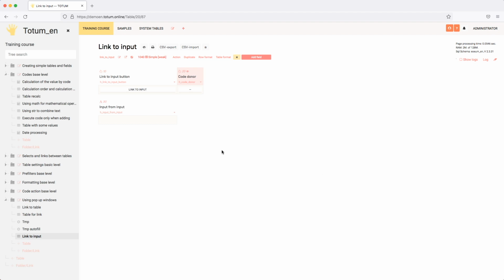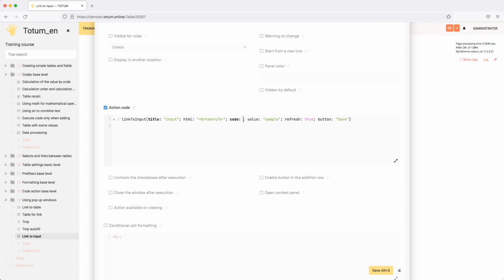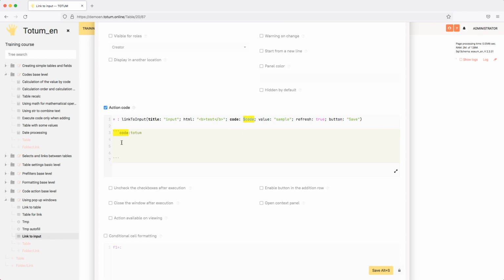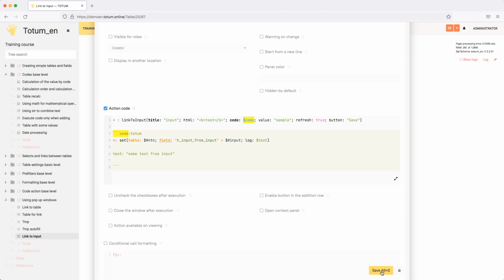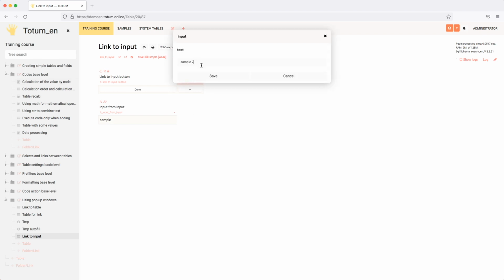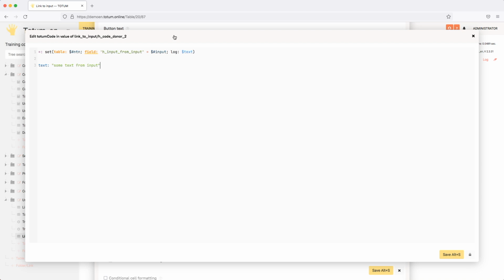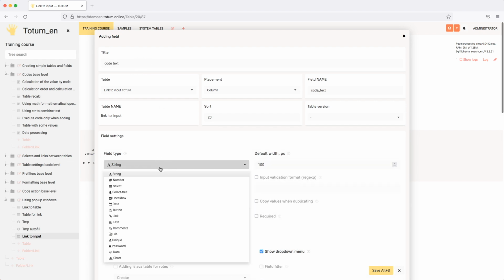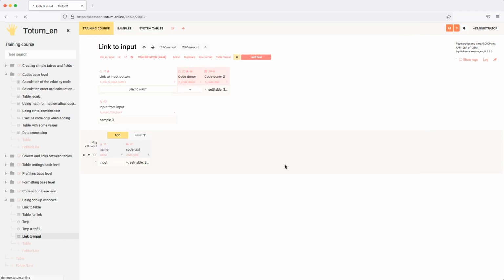Course: How to open a text input window and how can it be modified?